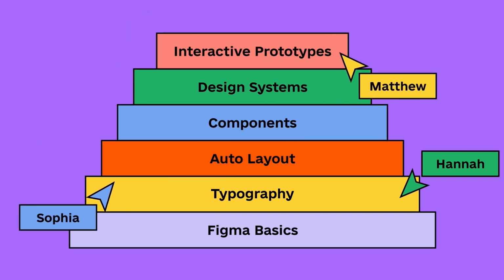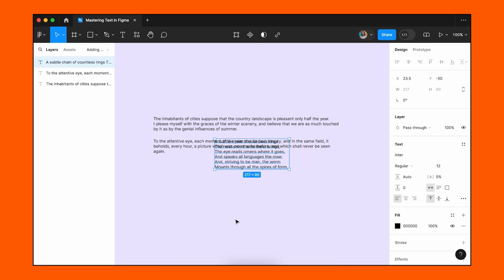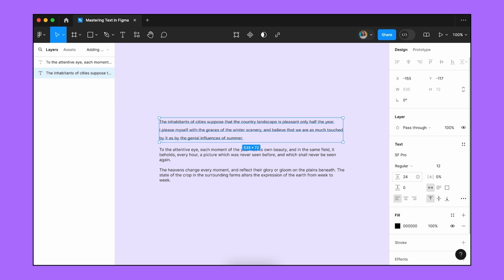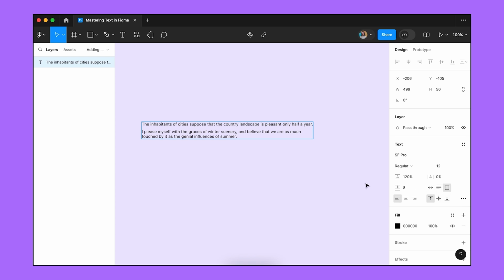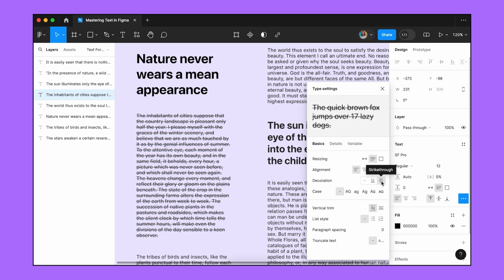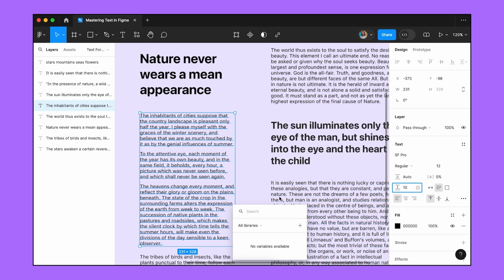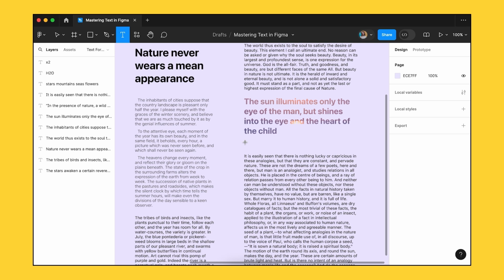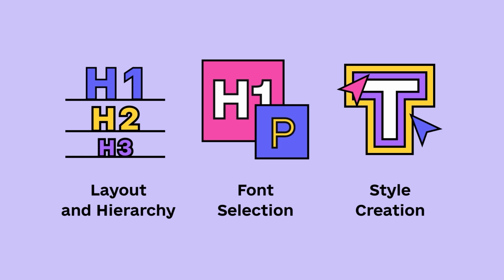Introduction to Text Layout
Welcome to your Figma text layout journey! In this lesson, we’ll cover the essentials of working with text in Figma.

We'll start with the basics: first, you'll learn how to add text to your layout, and then we'll delve into the secrets of formatting and customizing text layers.